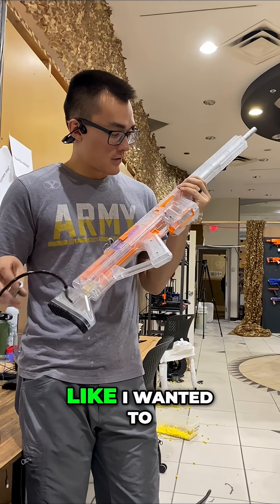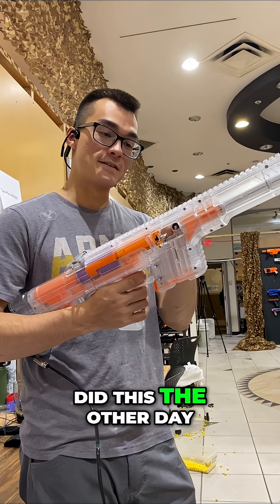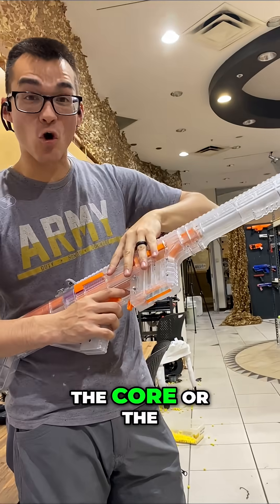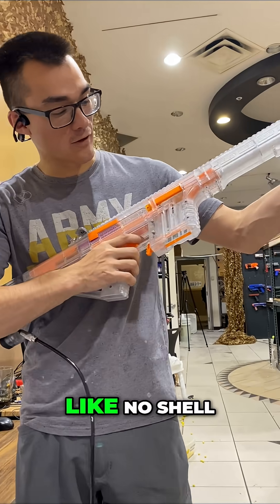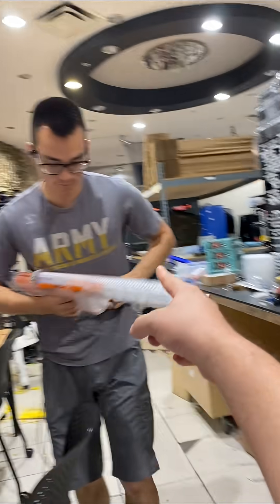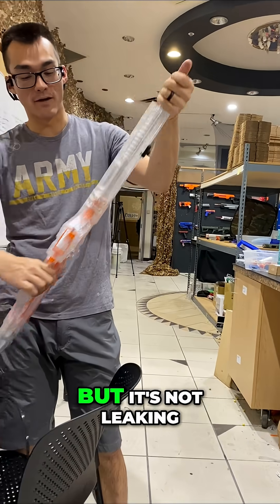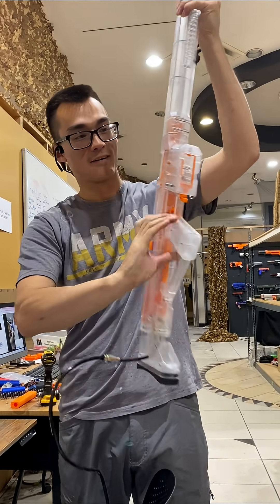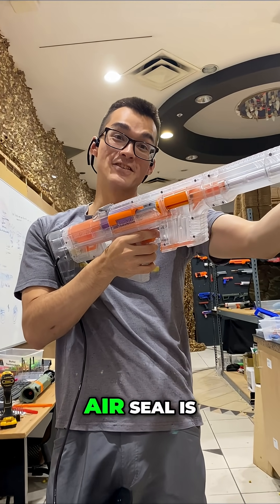Air Seal So Perfect It Leaks Elsewhere! Kirin HPA Conversion Project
The air seal on the Kirin HPA conversion kit is so perfect, it leaks from other blaster components. The barrel's thread adaptor is the culprit! HPA doesn't need a perfect air seal because the PSI can be increased, and yet we created a conversion kit so perfect that the airseal is impeccable.